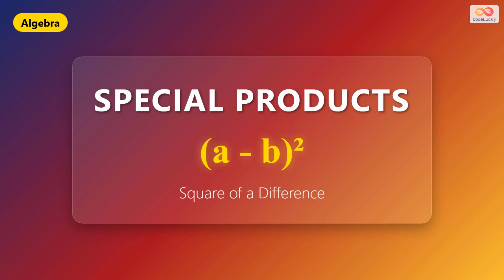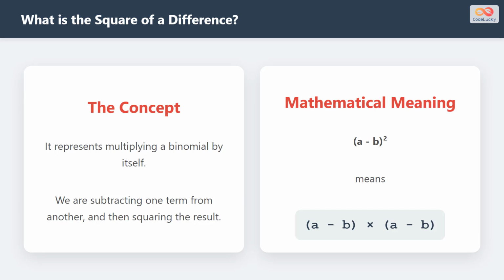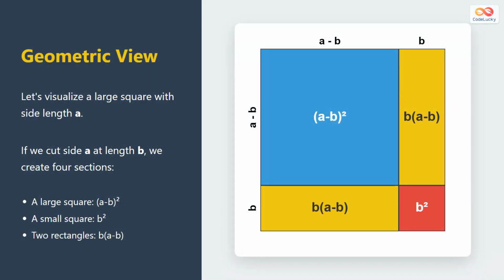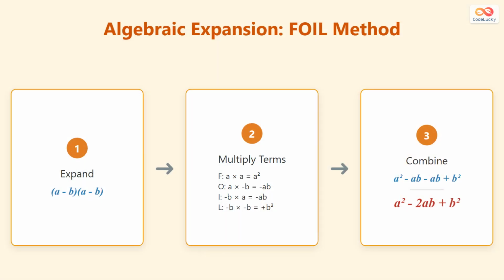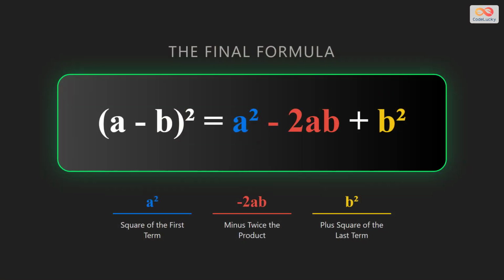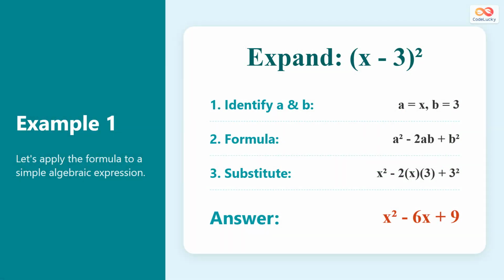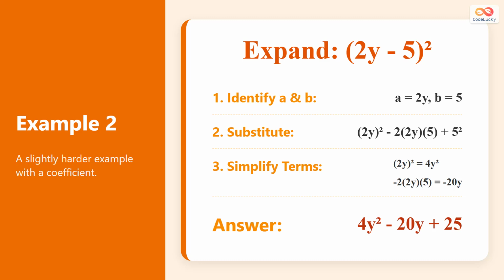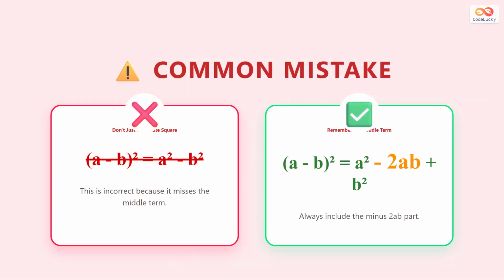Special Products: Square of a Difference (a - b)² Explained Easily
Learn how to expand the square of a difference (a - b)² with this easy-to-follow algebra guide! 📐

In this video, we break down the famous algebraic identity: (a - b)² = a² - 2ab + b². We start with the concept, show a visual geometric proof 🟦, and walk through step-by-step algebraic expansion using the FOIL method.

We also cover two clear examples—one simple and one with coefficients—to help you practice. Plus, we highlight the most common mistake students make so you can avoid it! ❌

Perfect for beginners in algebra or anyone needing a quick refresher.

Topics covered:
- What is the square of a difference?
- Geometric visualization of (a-b)²
- Deriving the formula a² - 2ab + b²
- Practice problems: (x-3)² and (2y-5)²

Chapters:
00:00 - Introduction
00:18 - The Concept
00:40 - Geometric Proof
01:04 - Algebraic Expansion
01:31 - The Formula
01:50 - Example 1
02:14 - Example 2
02:40 - Common Mistake
03:00 - Summary
03:18 - Outro